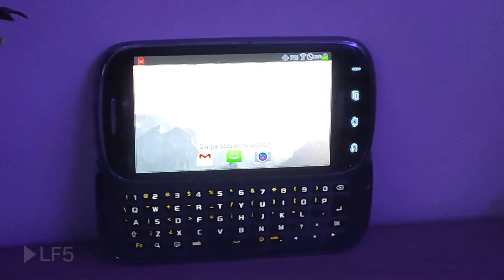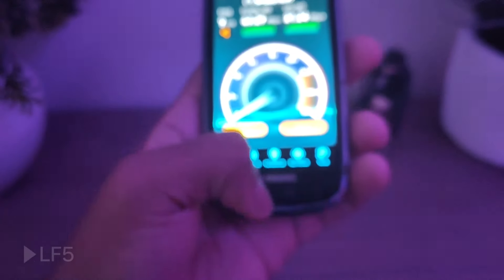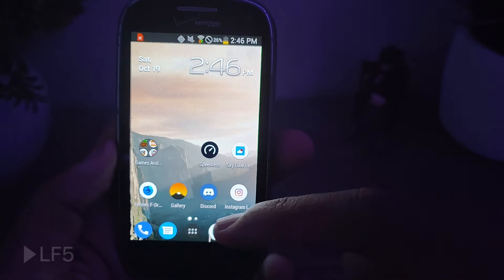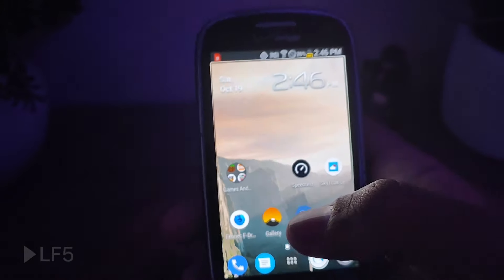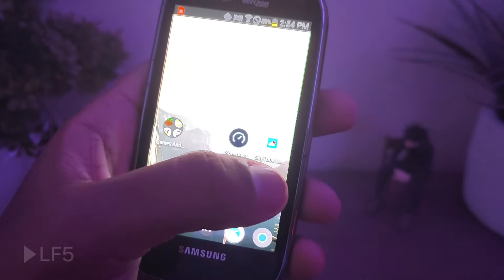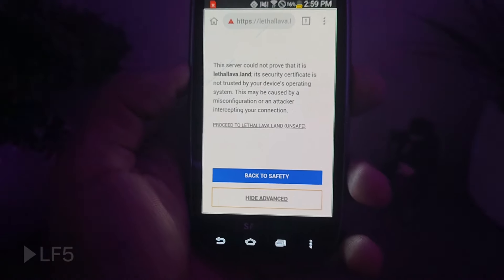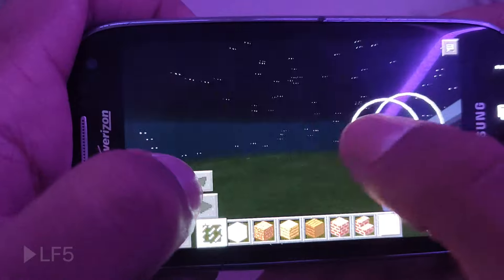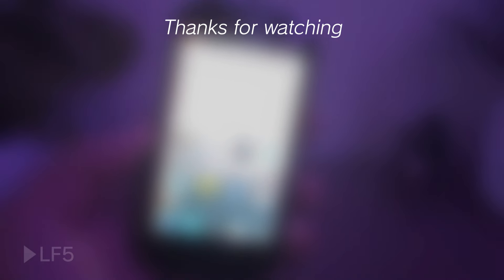The State of Android 4.1 in 2024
Android 4.1 being usable in 2024? Find out in this video

Wanna see my HTML Project? + Email inside